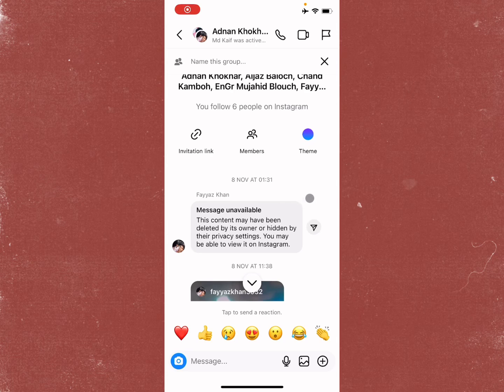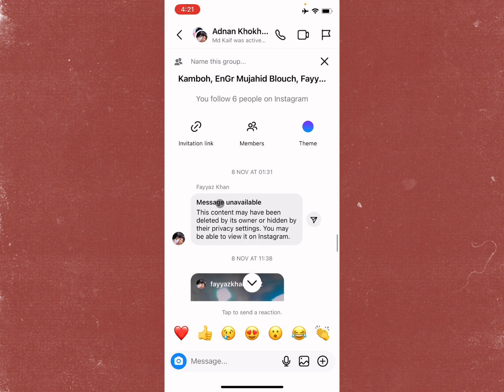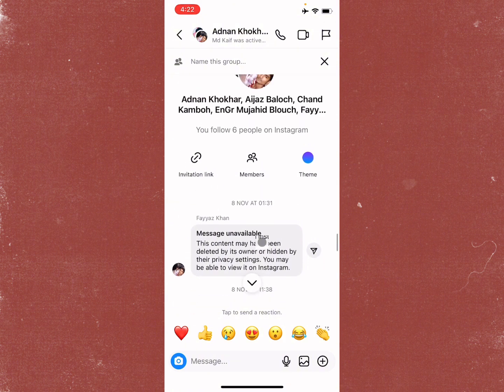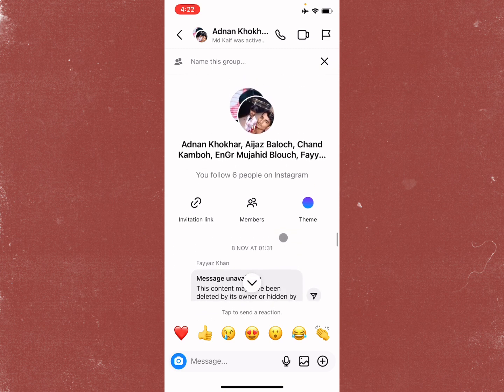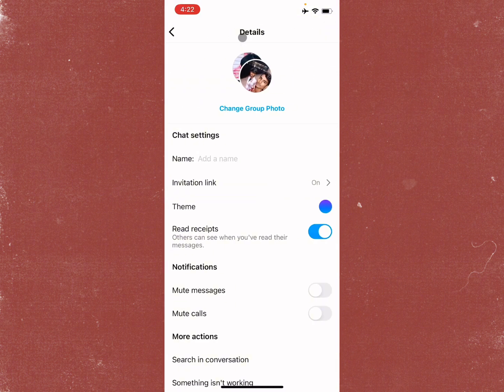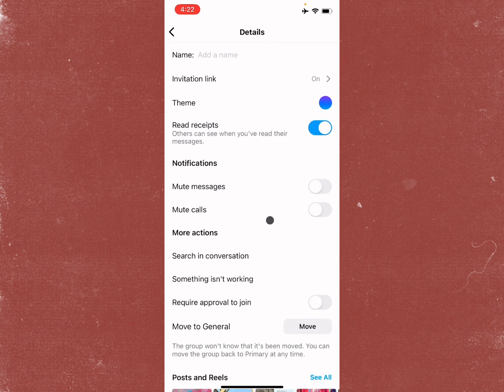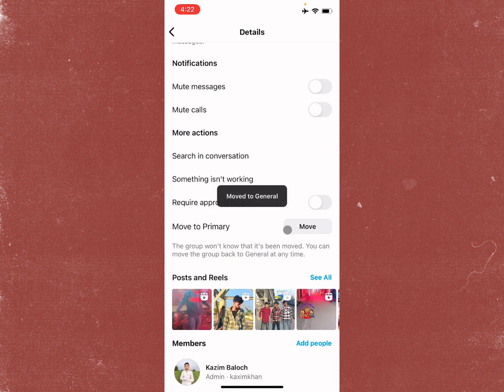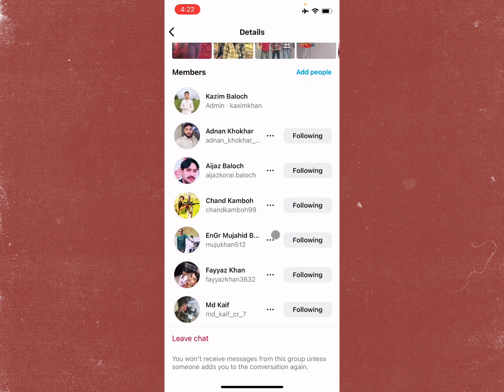How to Fix Instagram Message Unavailable This Content May Have Been Deleted | iPhone - iPad | 2024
In this video, I will help you to fix Instagram Message Unavailable This Content May Have Been Deleted. Please watch till the end.

How to Fix Instagram Message Unavailable This Content May Have Been Deleted | iPhone - iPad | Android | 2024